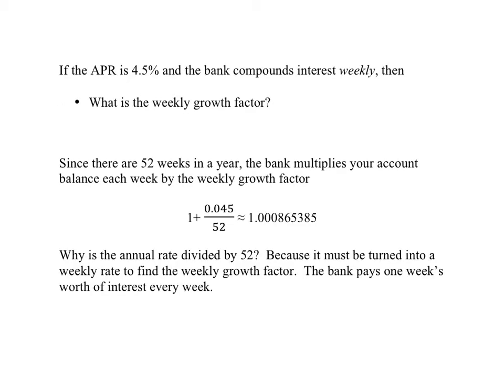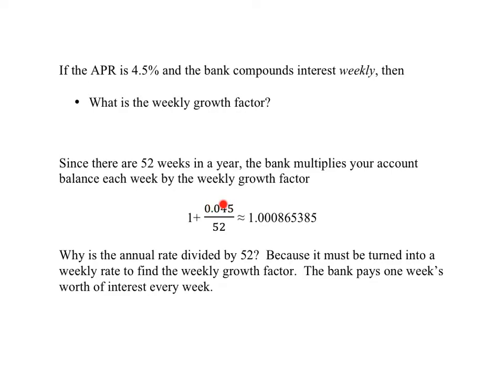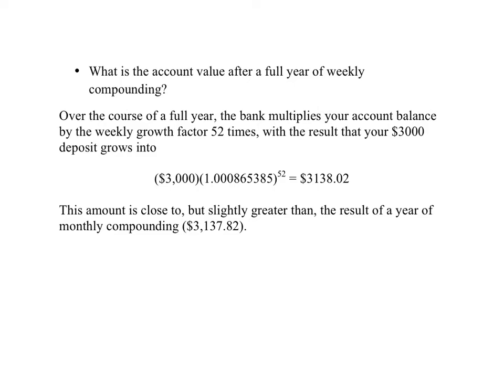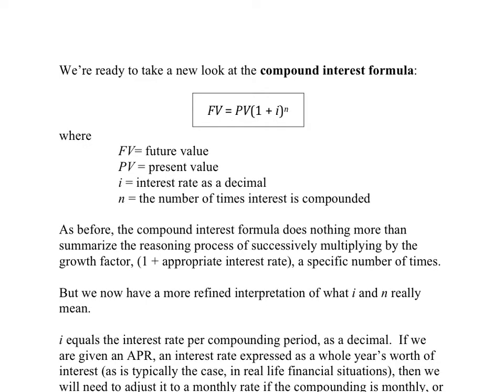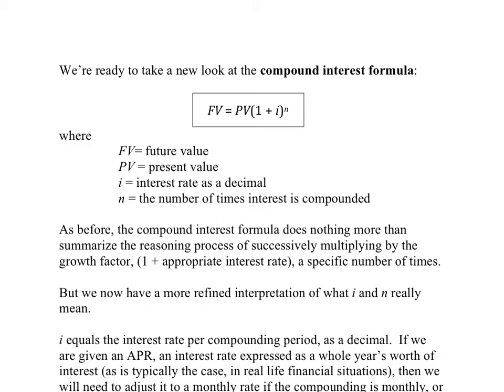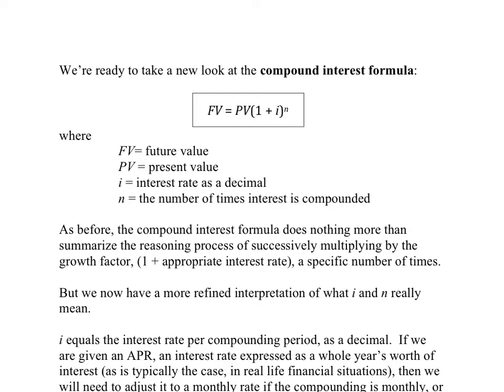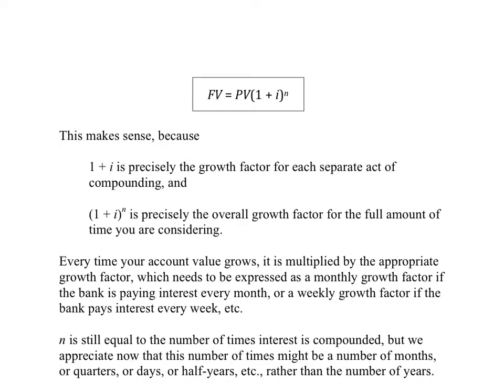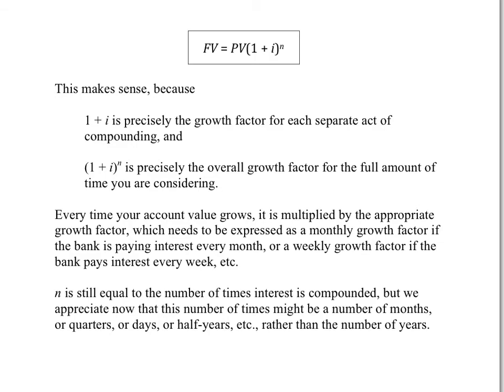Math 103 Growth & Finance 14: a new look at the compound interest formula